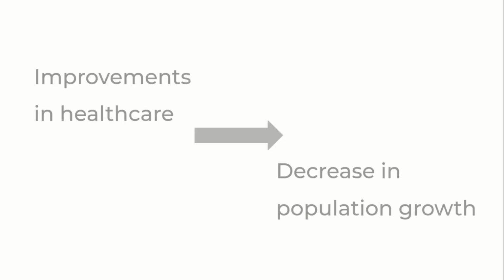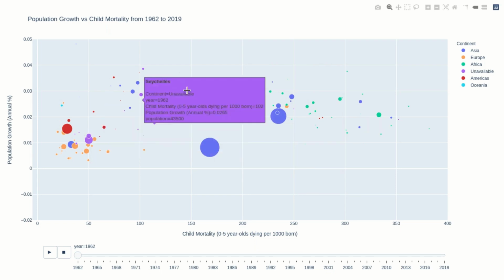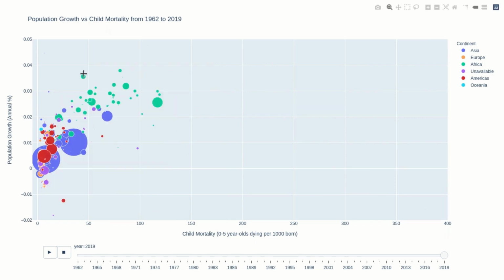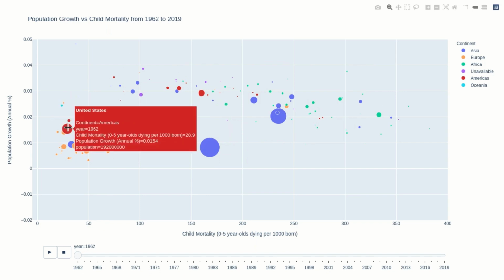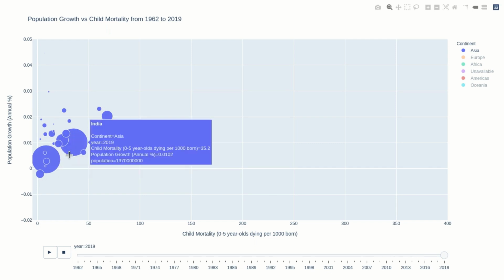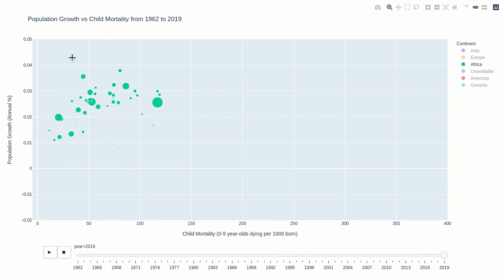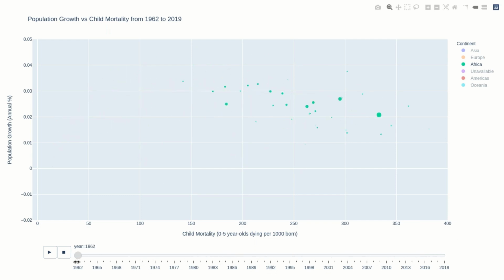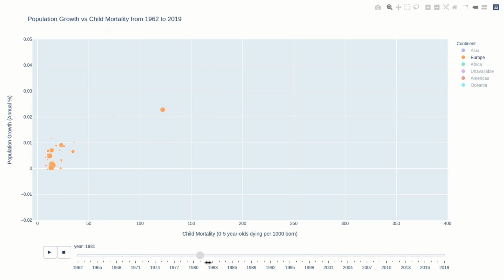Data Visualization - Can improving healthcare help prevent overpopulation?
For most of our history, the human population grew slowly. However, with new discoveries, the human population quadrupled in just a hundred years. This led to overpopulation becoming a major concern for us. However, the population growth rate actually peaked in the 1960s, and has been declining since then.

One of the factors that led to a decrease in the population growth rate appears to be improvements made in healthcare, especially the decrease in child mortality rates. This video discusses the relationship between child mortality rate, which acts as a measure of the level of healthcare and the population growth rate. We also try to see where different countries lie in the spectrum.

Video made for the course CS-328: Data Science, taught at IIT Gandhinagar in the 2nd semester of the Academic Year 2020-21.